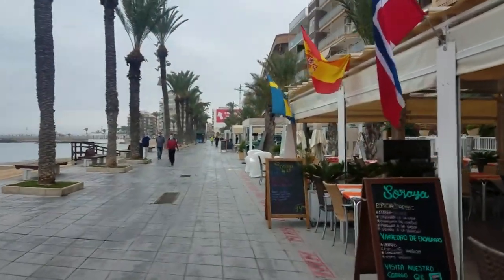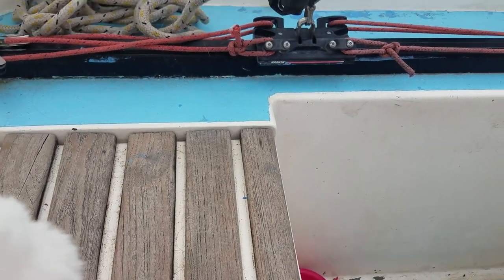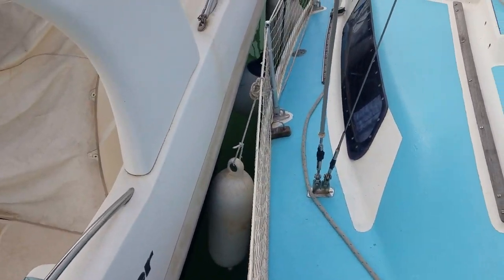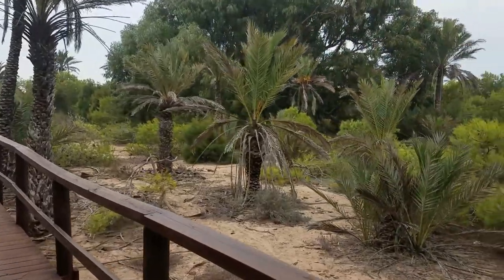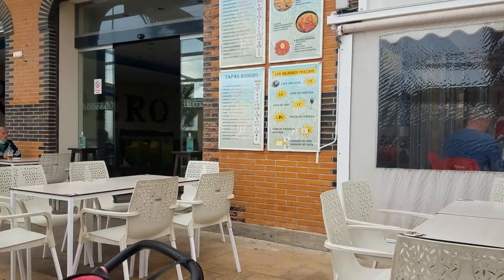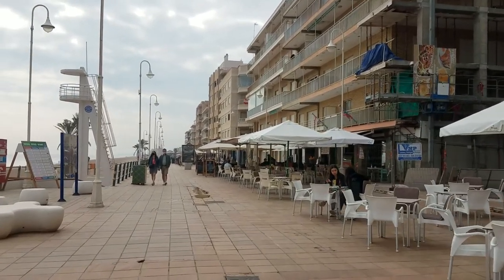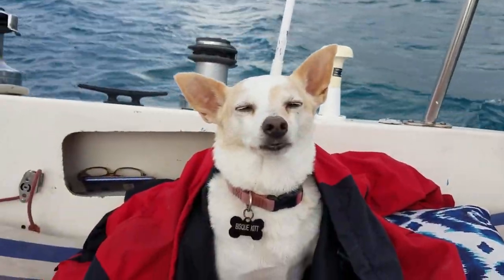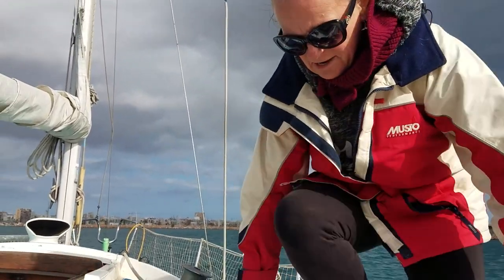Learning to Sail EP 5 Running aground and Guardamar del Segura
New marinas, new adventures.  We knew getting into this harbor would be a tight squeeze and it is quite shallow.  We ran aground.  We also discovered that there is a beautiful boardwalk, about 2k that leads into town, past the old fishing village and a resort town filled with restaurants.